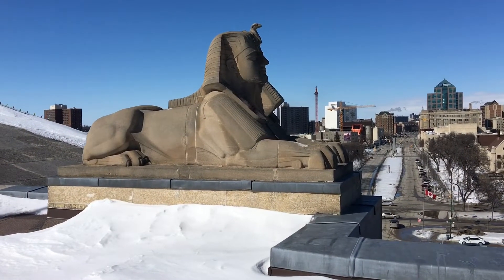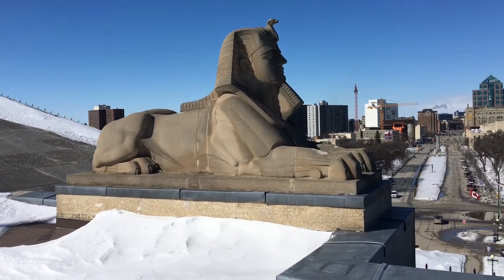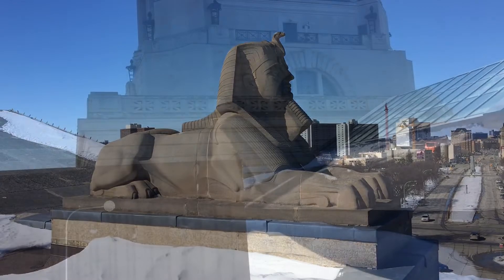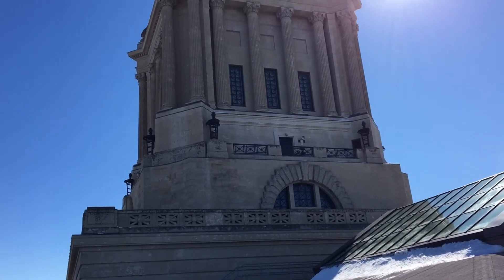Video: Finance Minister Scott Fielding announces funding for legislative building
Finance Minister Scott Fielding announces funding for Manitoba Legislative Building, during a tour on Friday, March 15, 2019